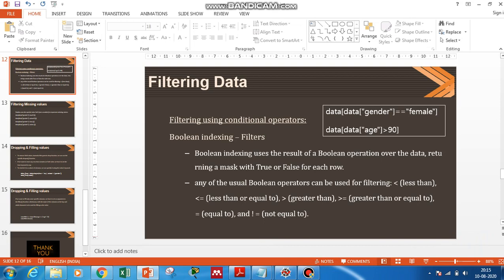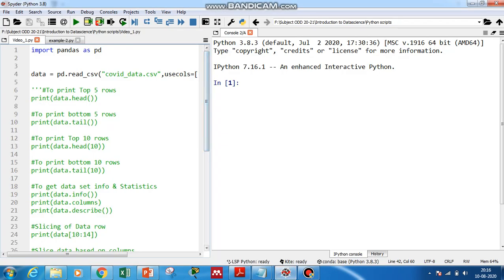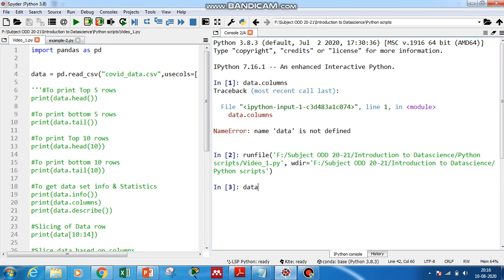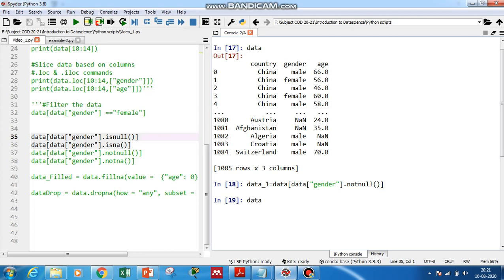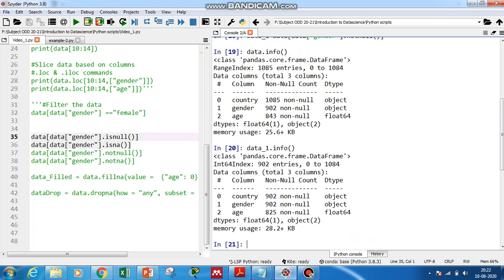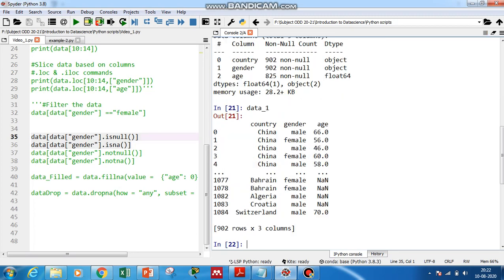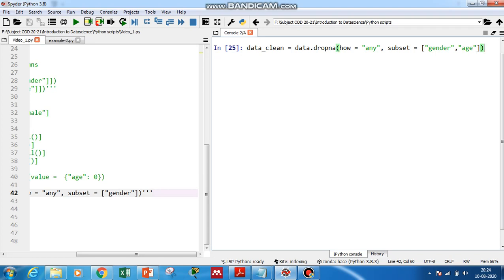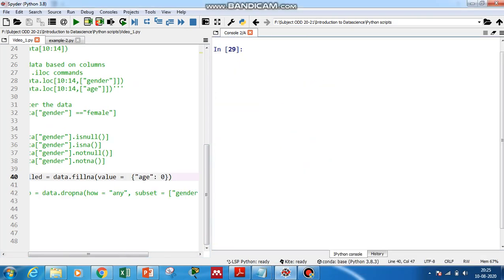Filtering of Data using Pandas